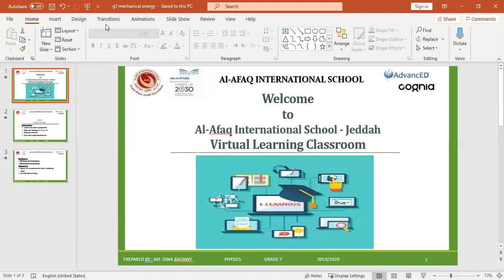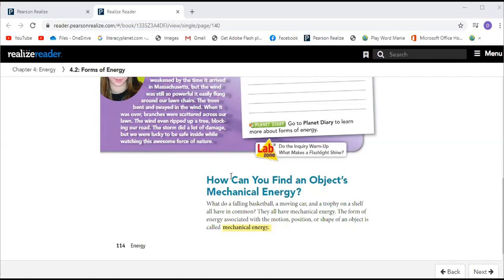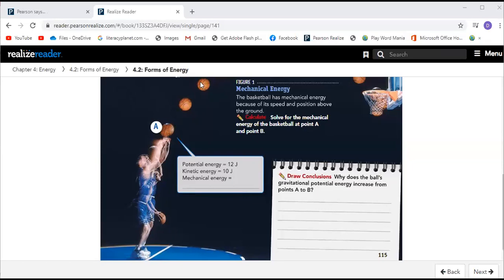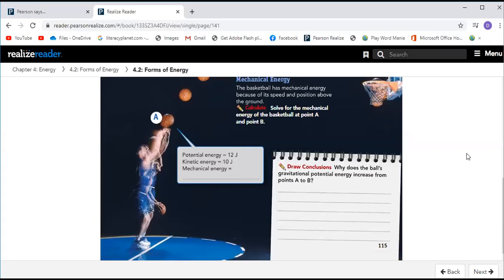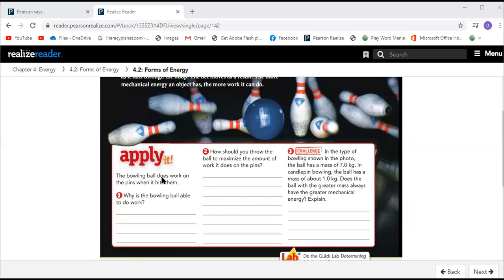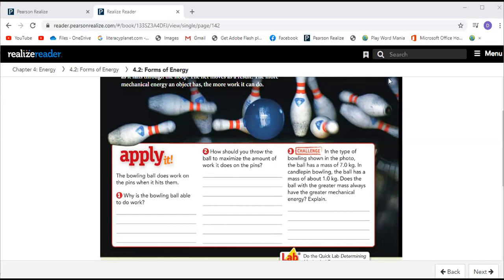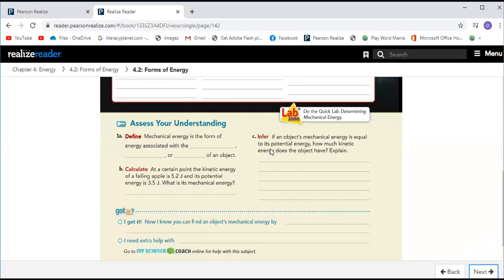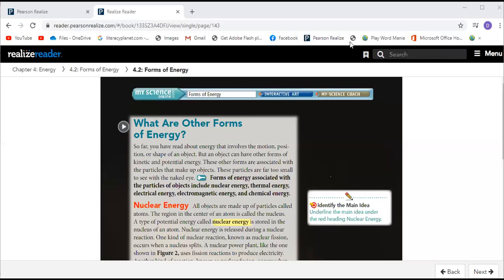Physics G7 Ch4 L2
Ch4 L2 Forms of Energy